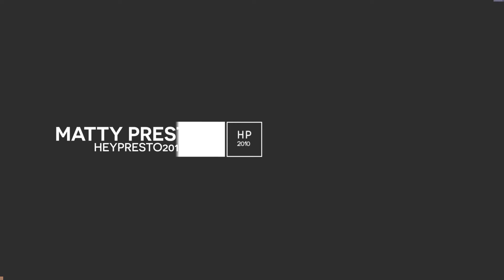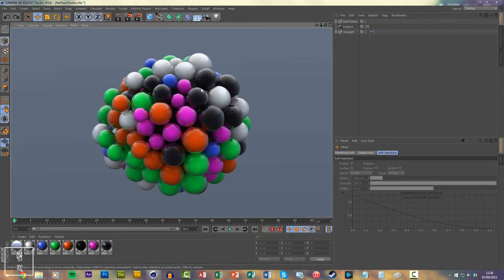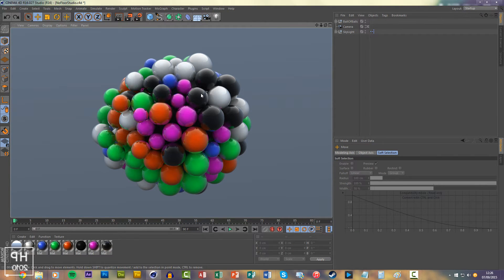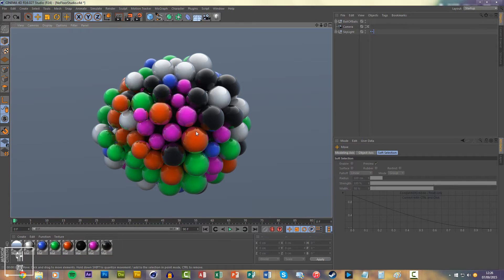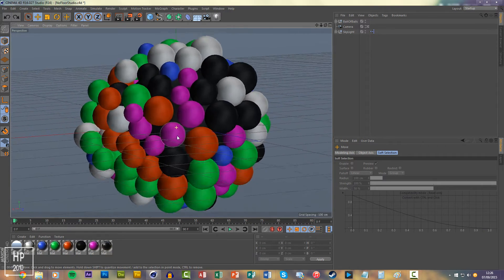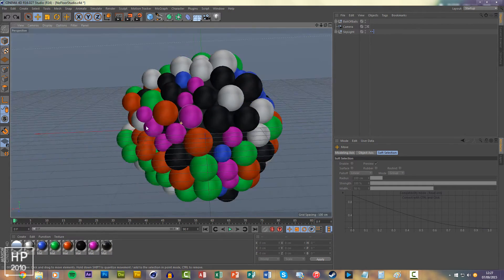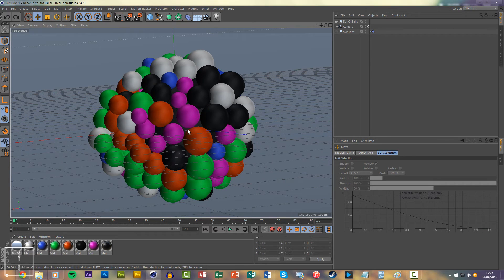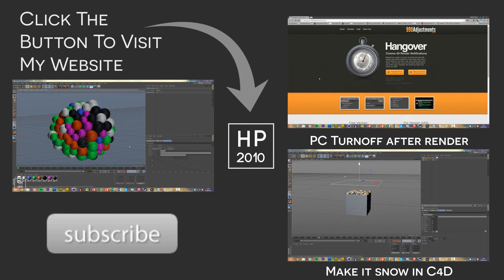Navigation Hot Keys In Cinema 4D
In this tutorial you will learn how to quicken your navigation in Cinema 4D using shortcuts/hot keys.